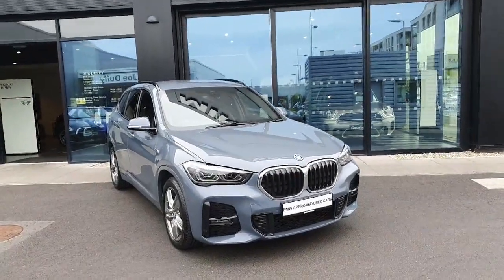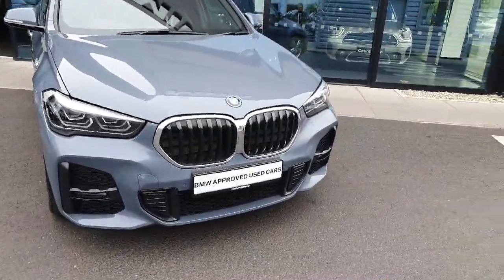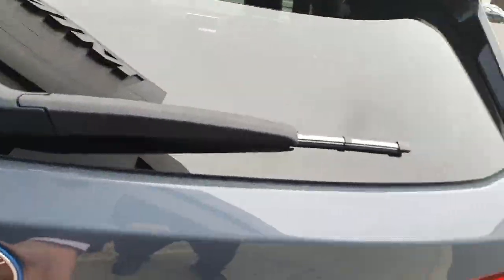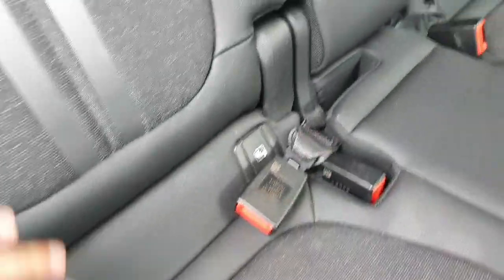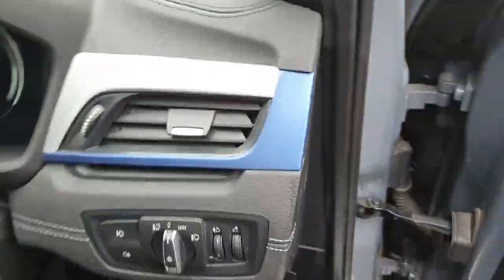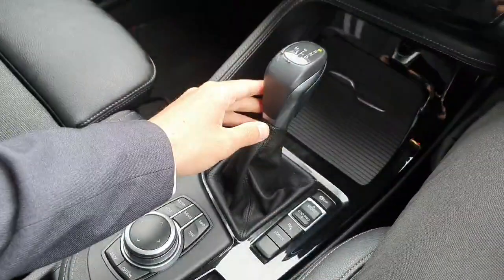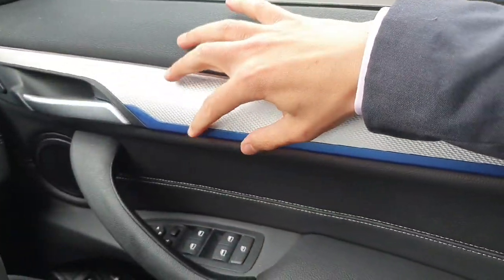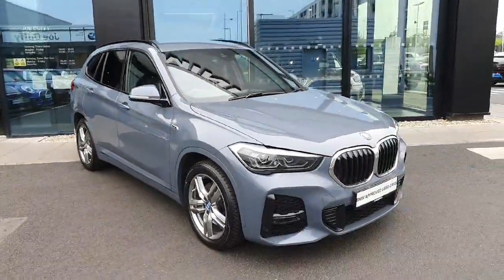YB71WJY - 2022 BMW X1 X1 xDrive25e M Sport RefId: 375397